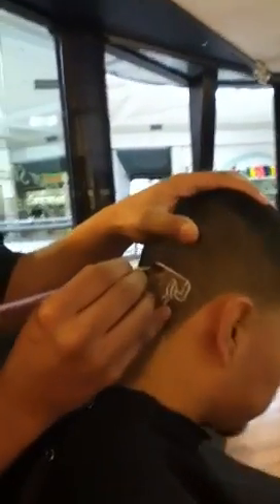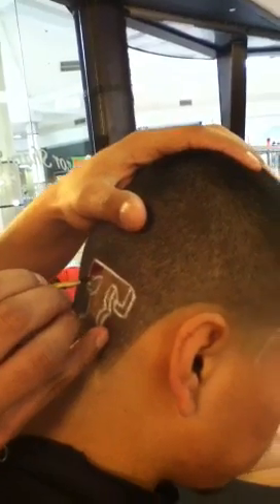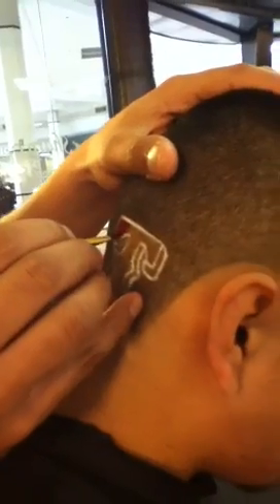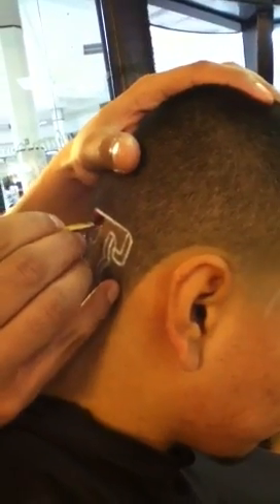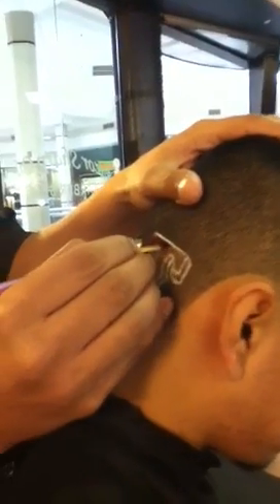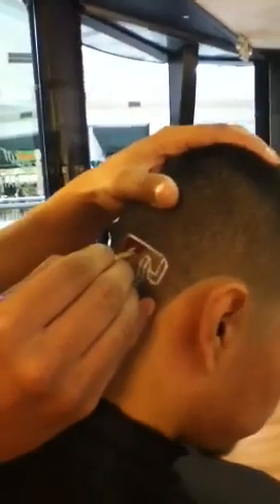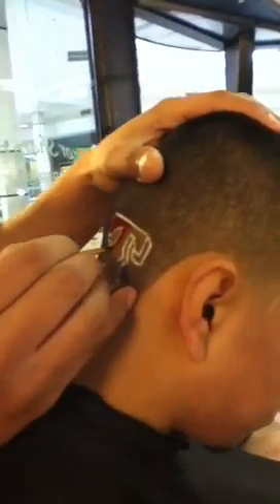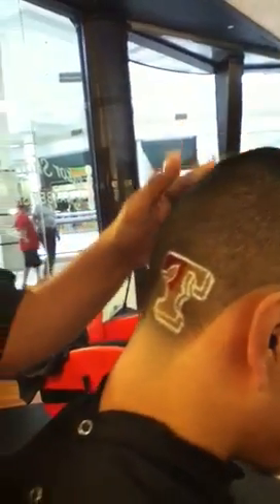how to do a Texas Rangers Logo Part 3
Third part of the video applying color